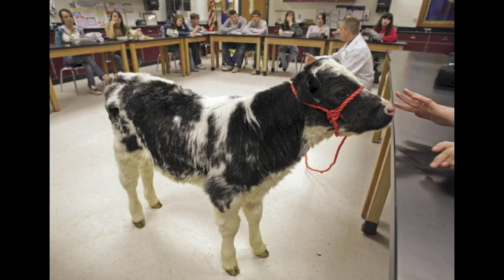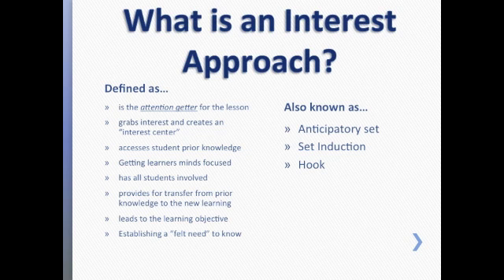Interest Approaches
This video was created to help new and beginning teachers understand what an interest approach is and how to implement in their lesson plans.